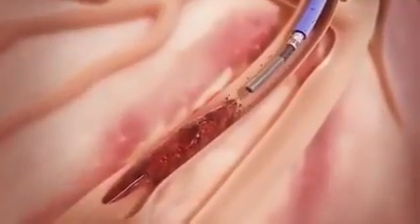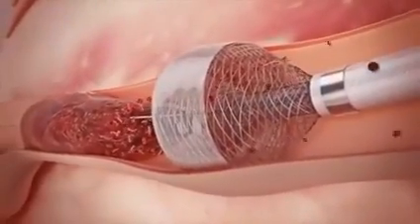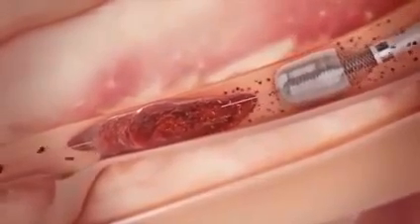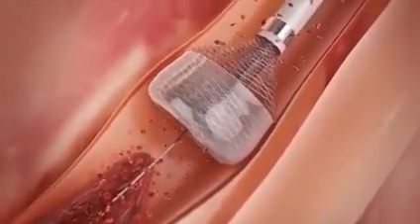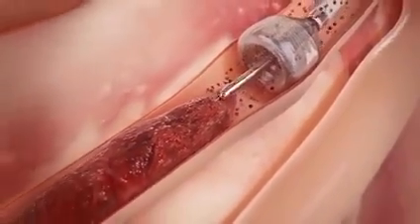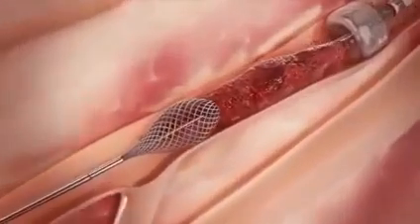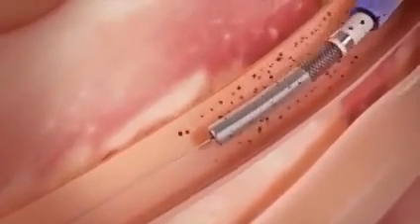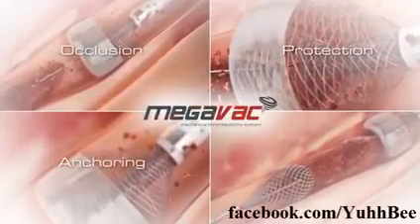Benefit of angiography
with the help of angiography remove blockage of clotting of impure blood